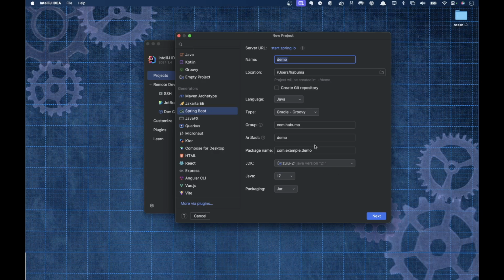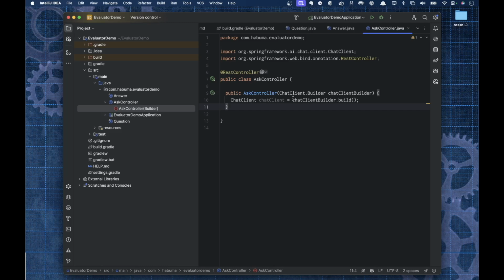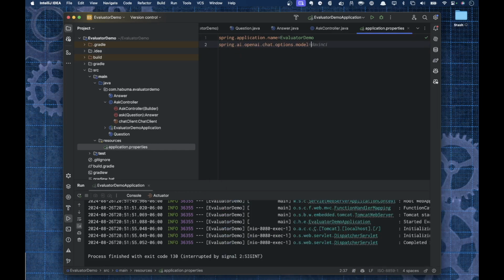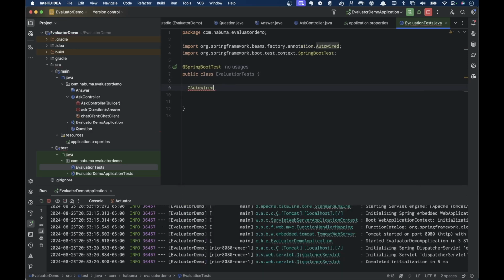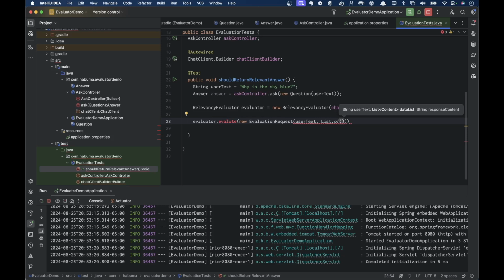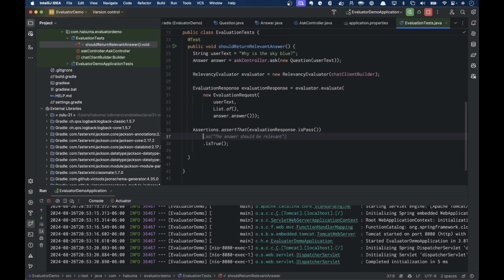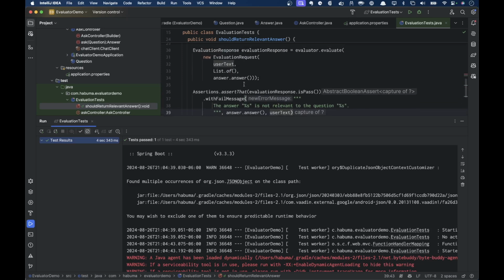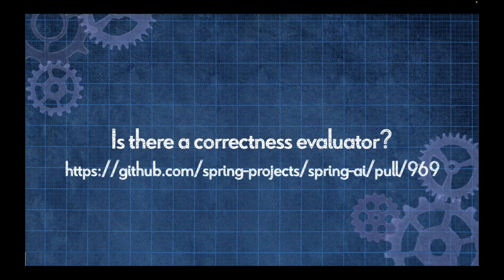Putting Spring AI to the Test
The non-deterministic nature of Generative AI can make testing tricky. In this video, I show how to use Spring AI's RelevancyEvaluator to write tests that assert that the response to a prompt is relevant to the prompt itself.

The pull request for the correctness evaluator mentioned in the video can be found

It is currently available in the Manning Early Access Program

To learn more about Spring and Spring Boot, check out my book, available wherever tech books are sold or specifically at either of these two URLs:

Or, for something completely different (but still loosely related to AI) have a look at my book on developing voice interfaces for Alexa:

If you enjoy this video, I'd appreciate a thumbs up!